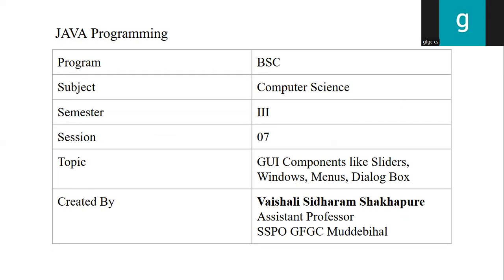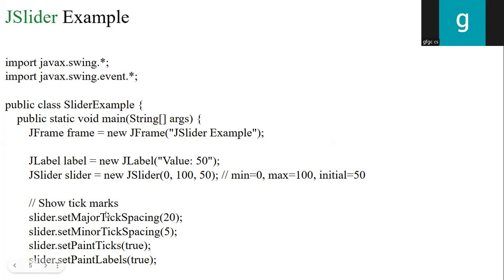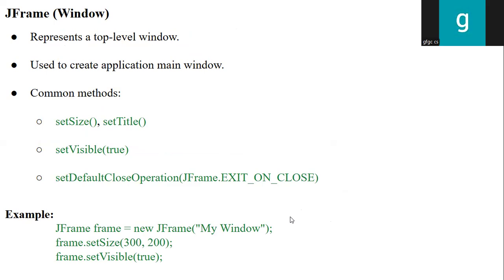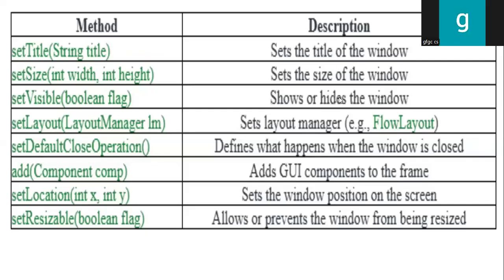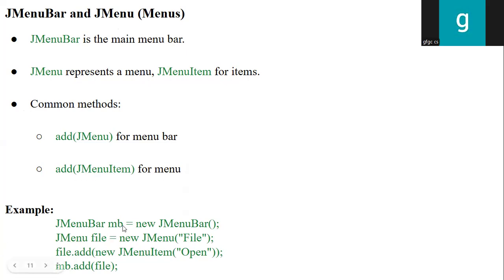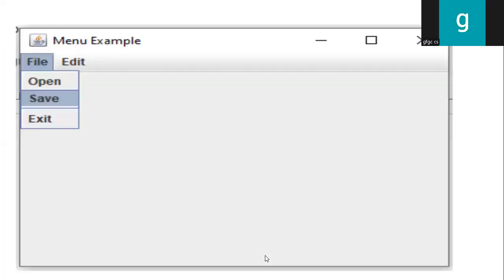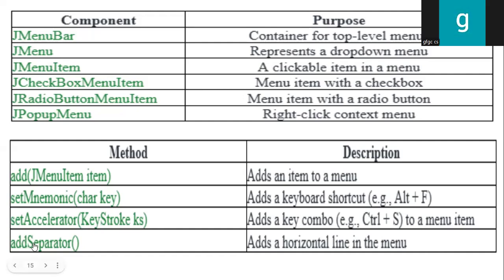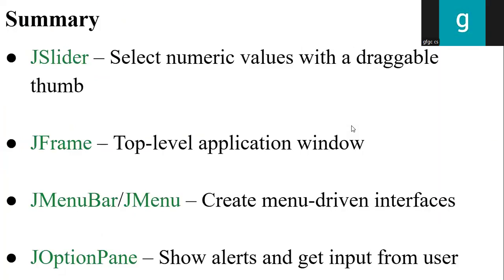UNIT 4 S 7 GUI Components like Sliders, Windows, Menus, Dialog Box